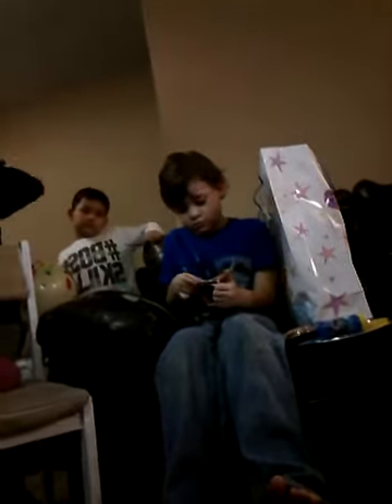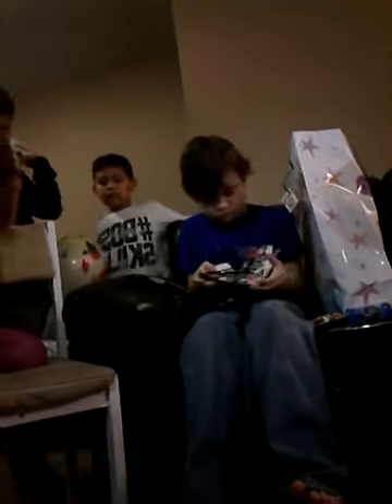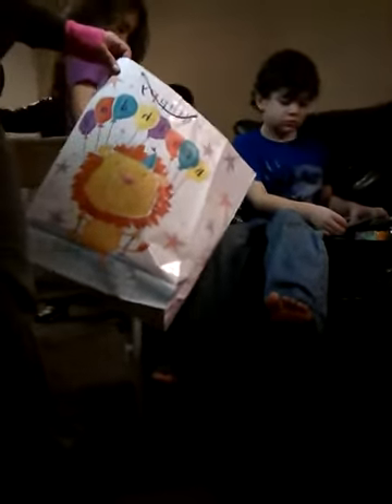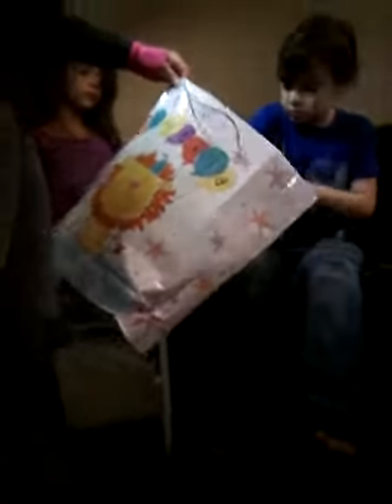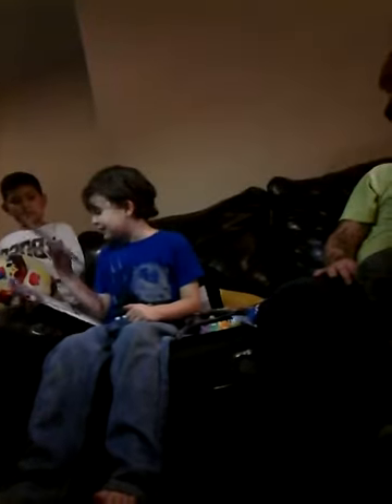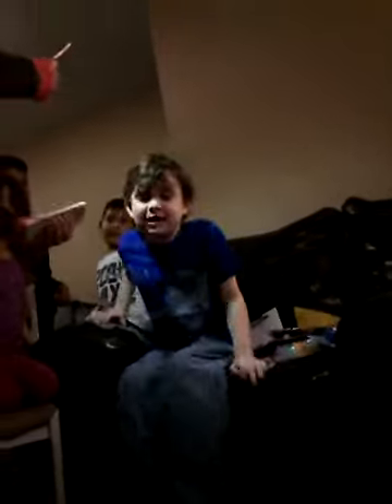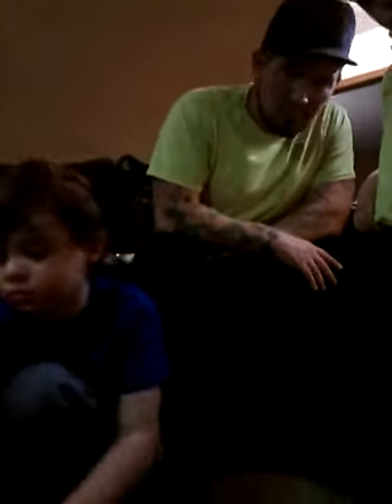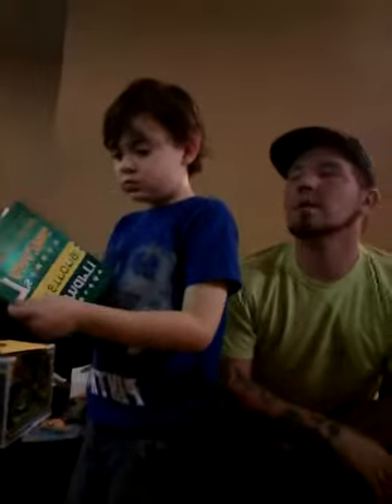Little brother birthday par 3